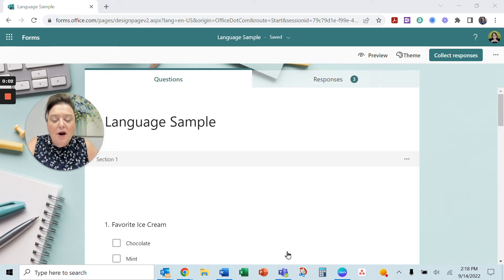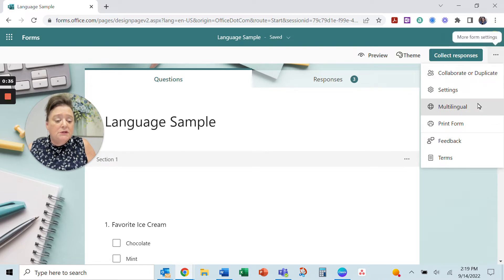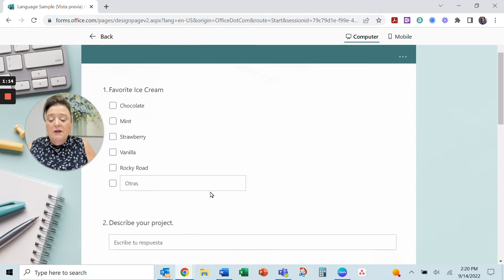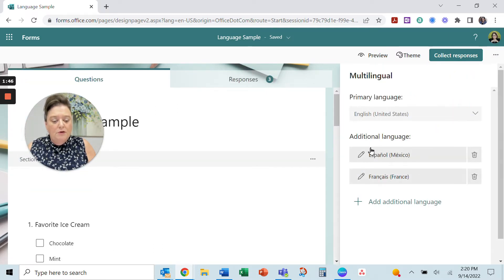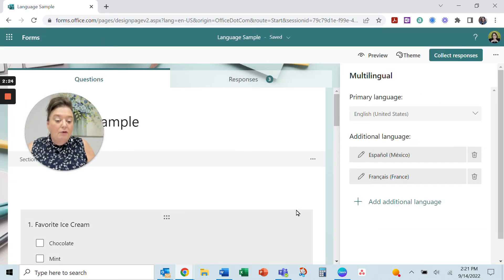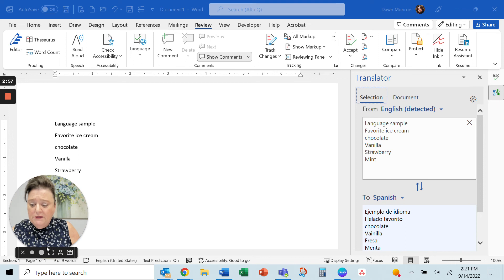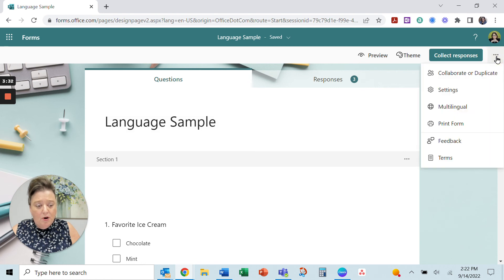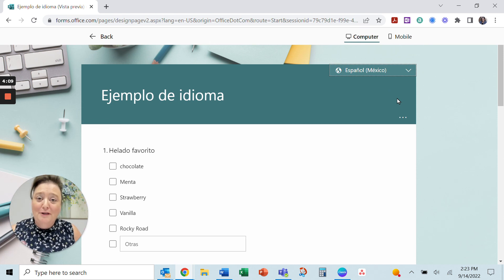Translate Microsoft Forms | Multilingual Translation | Languages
How to Translate Microsoft Forms into different languages.  Multilingual Translation settings. Send a form in multiple languages.

I've had some questions about this specific feature.  It isn't intuitive to me.